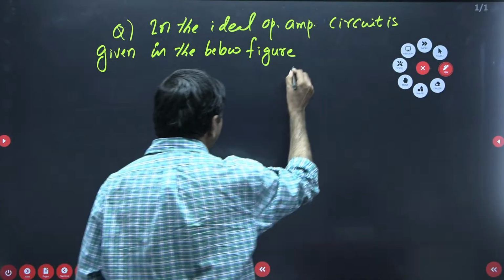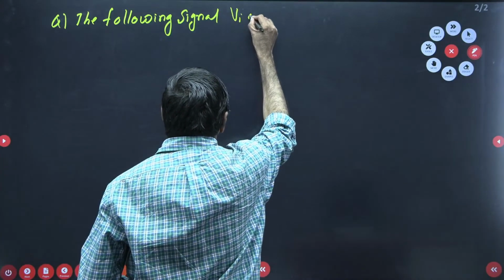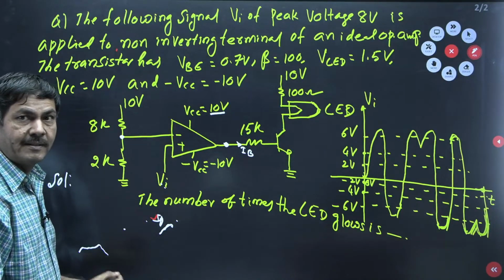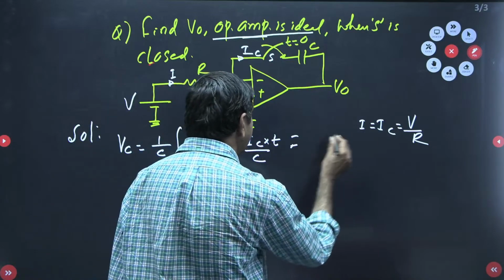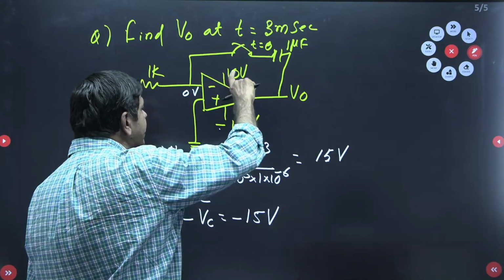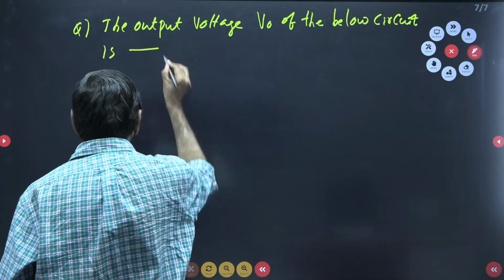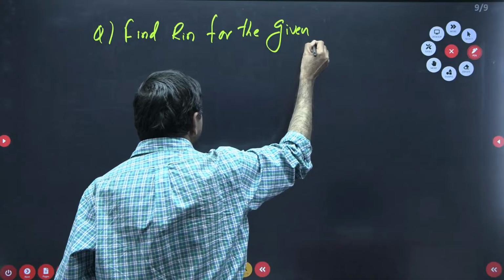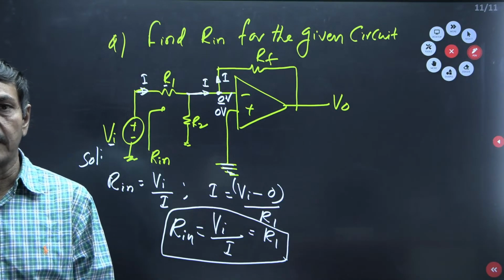L4 Excellent Practice Questions of Operational Amplifiers-4 | Analog Circuits for GATE | Gopal Sir